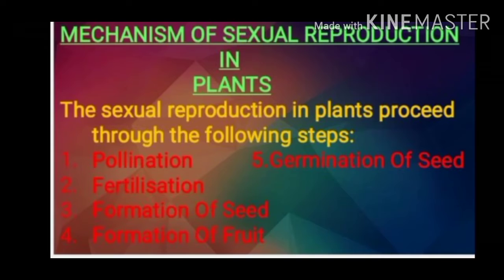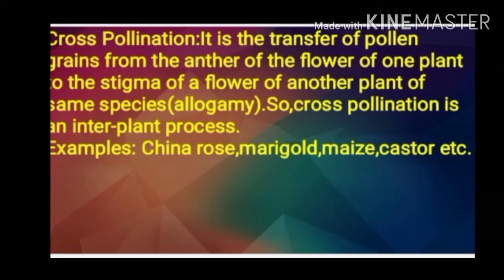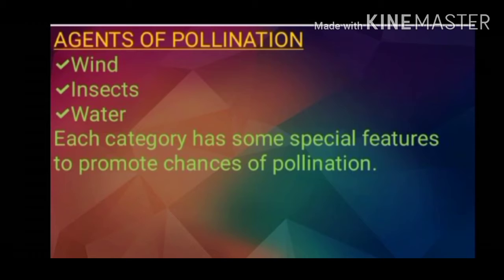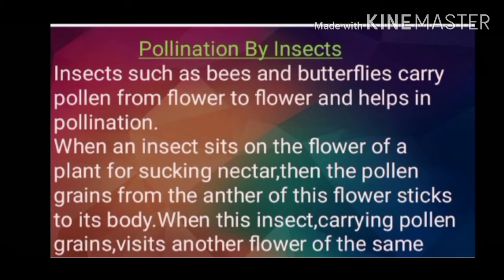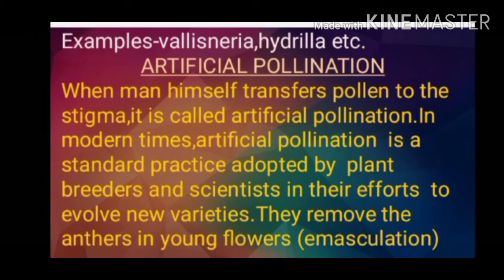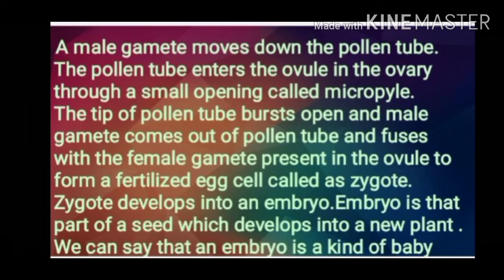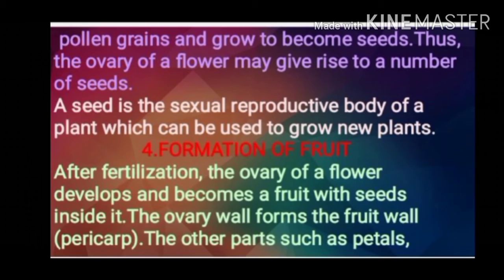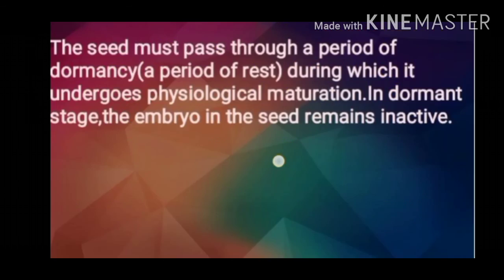REPRODUCTION IN PLANTS(PART-3)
Video For Class 7 From Monali
Topic-Sexual Reproduction In Plants